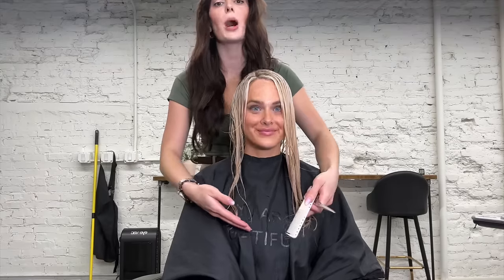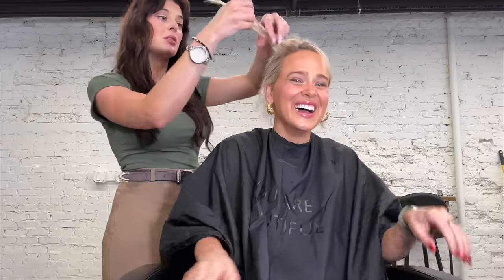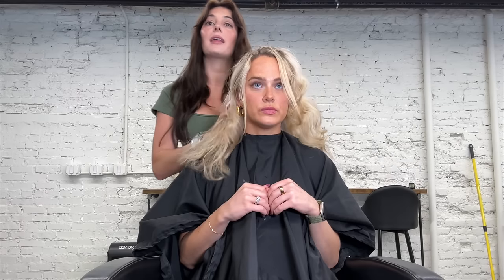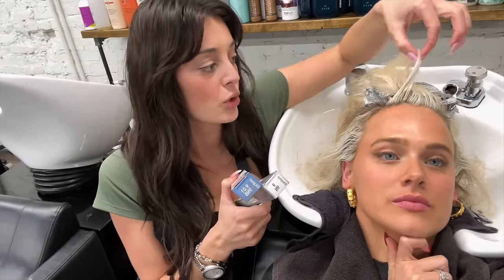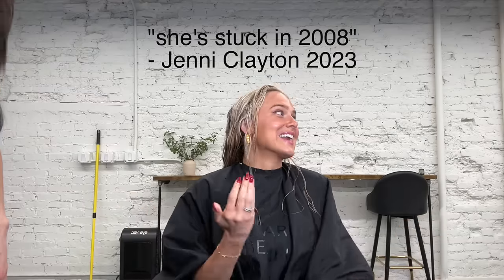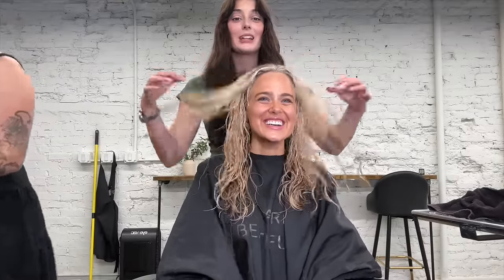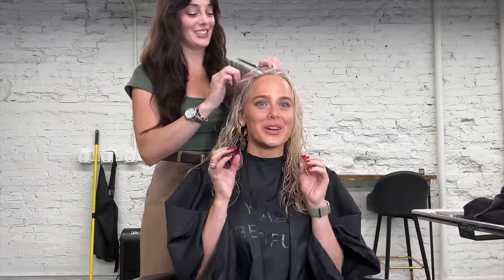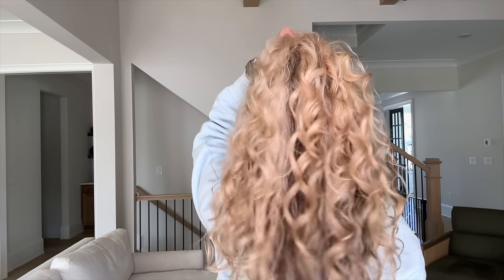MY WAVY/CURLY HAIRCUT | What to ask for at the salon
products used in video in order/recommendations:
💛SHAMPOOS
SHAMPOO IN VIDEO

ONE OF MY FAV SHAMPOOS

DETOX SHAMPOO

✨Conditioners
DEEP CONDITIONER HIGH END

CHEAP DEEP CONDITIONER

PROTEIN CONDITIONER

BOND BUILDING CONDITIONER

💕BOND BUILDERS:
TOP 3

⭐️LEAVE IN CONDITIONER:
HIGH END

BONDING LEAVE IN

❤️ CREAM STYLER

HIGH END

✨ GEL

SHINE ENHANCING GEL

HIMIDITY GEL

🥰 OIL

WEIGHTLESS OILL

HAIR GROWTH OIL

SHINE OIL